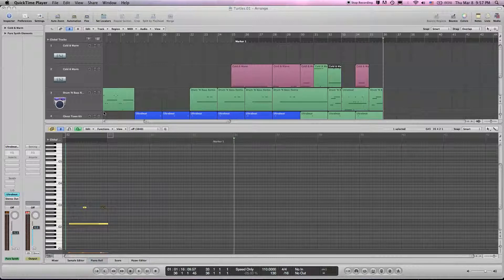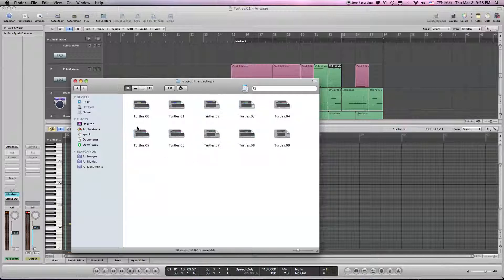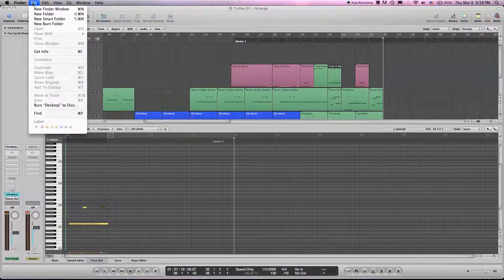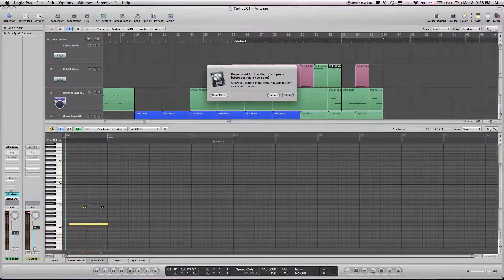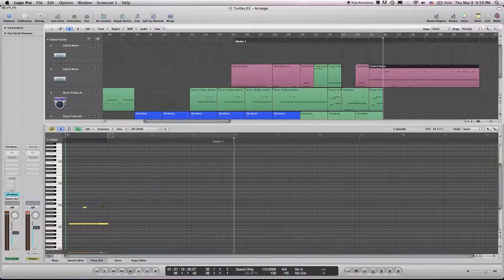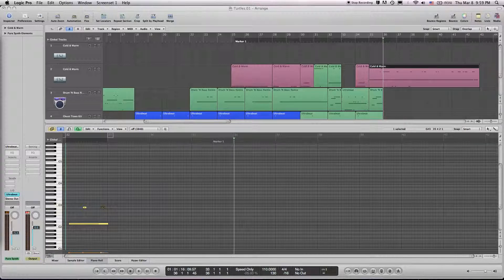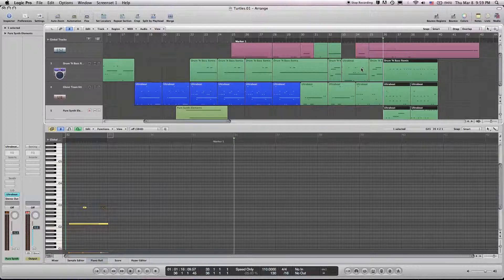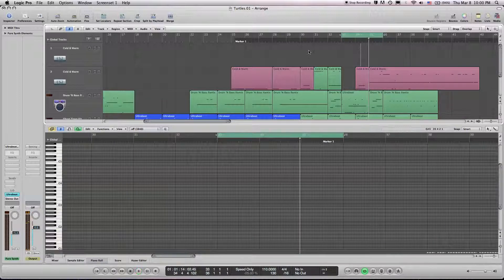Using Multiple Projects with Logic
Demonstrates how to open  project backup files,
Use backups to modify your additional content, or restore to a previous point
Use snips or regions of other projects
Use the marquee tool